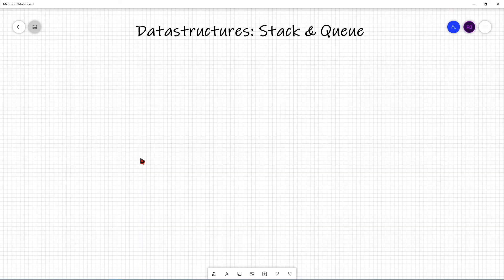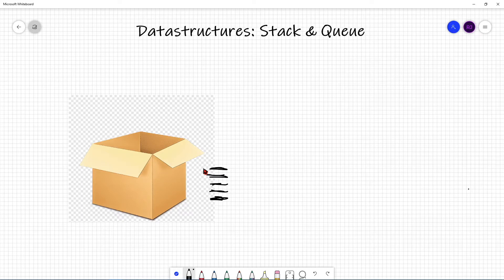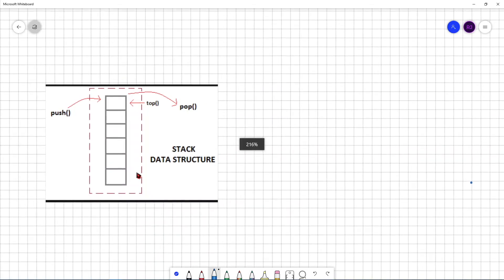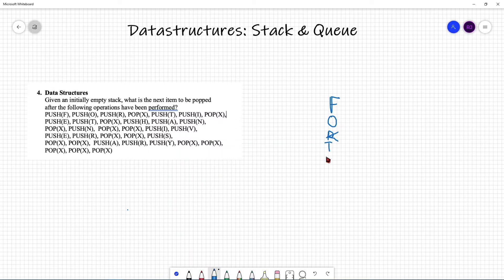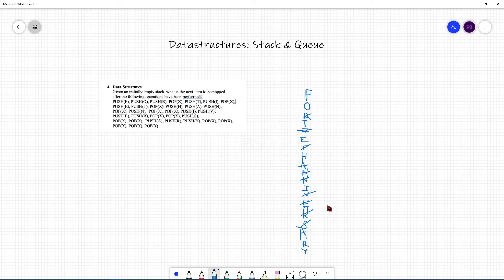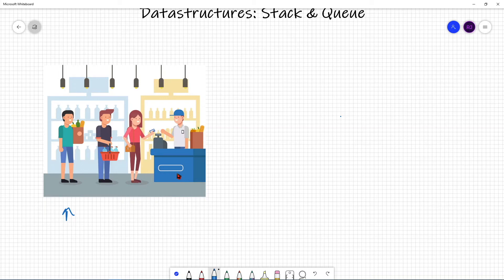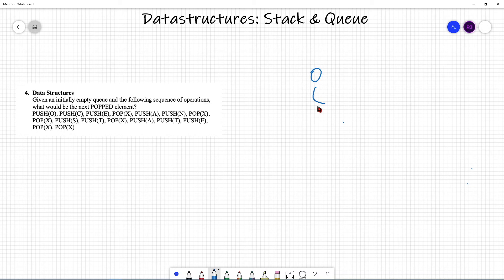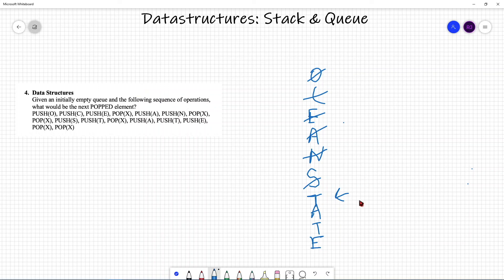ACSL Math: Data Structures (Stack & Queue)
Learn about a topic on the American Computer Science League contest, the nation's premier high school computer science competition.

Data structures are a fundamental part of computer science. Data structures are used in virtually every field in computer science and are a fundamental topic that all computer science students learn.

At the fundamental level, data structures are blocks that hold data in a particular manner. Each type of data structure has a specific way that data flows through it, and it is those properties that programmers use to their advantage.

Data Structures are tested on the ACSL Math section.